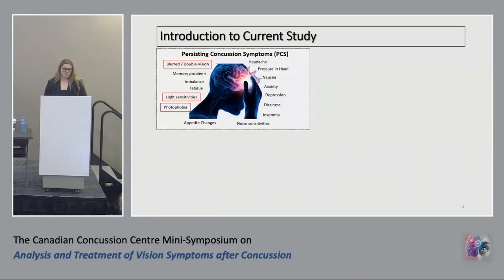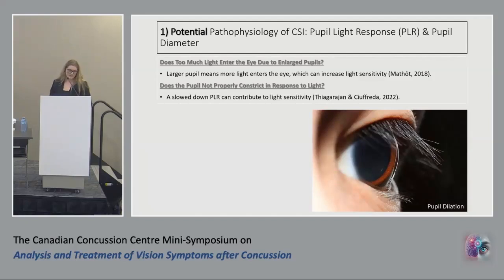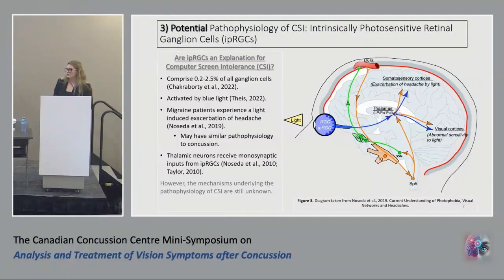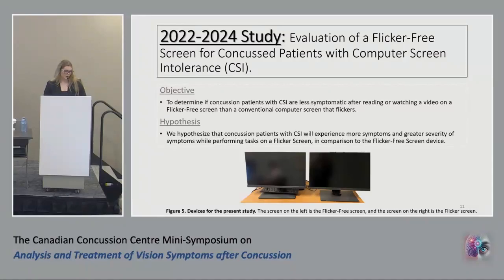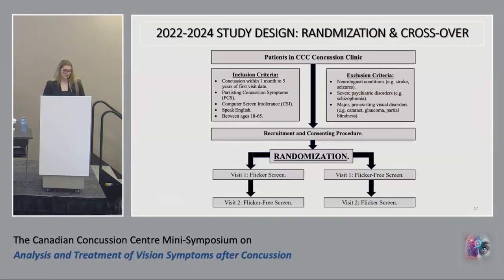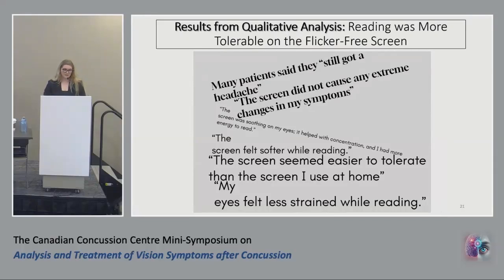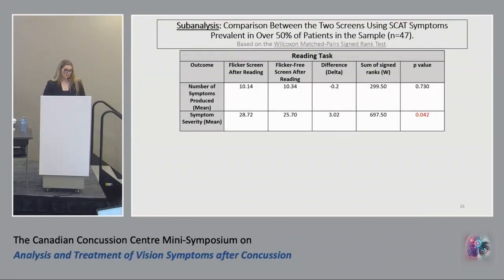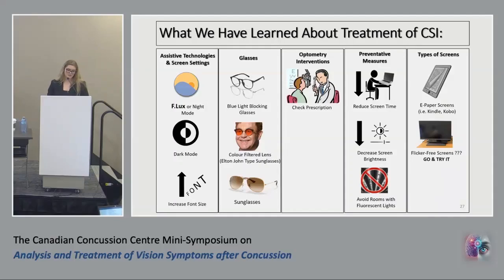Chloé Buso - Pathophysiology and Treatment of Computer Screen Intolerance